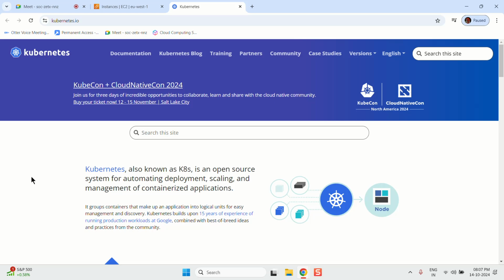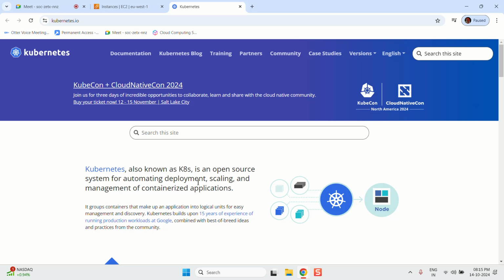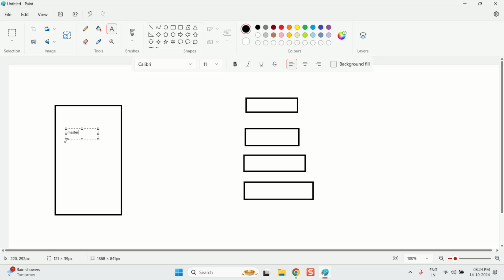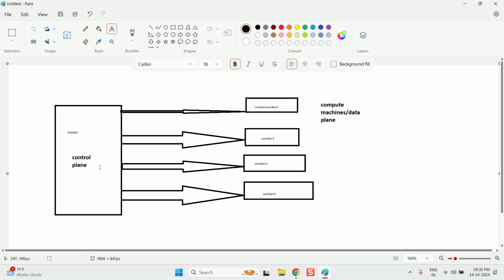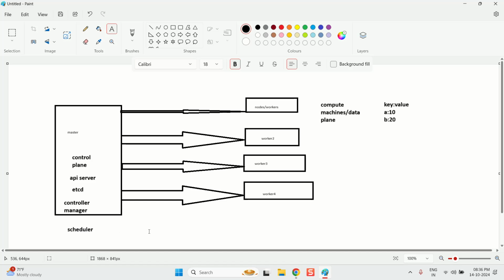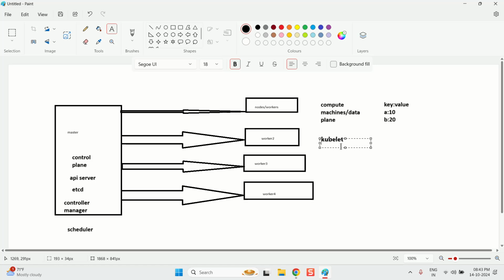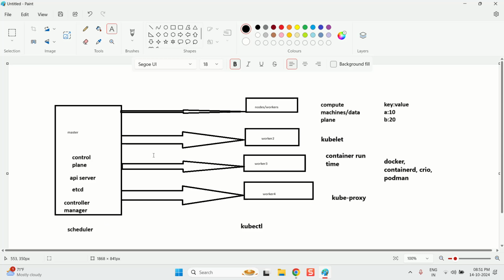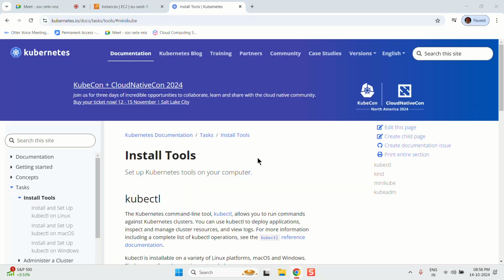Day 01 | Kubernetes | Introduction.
Day 01 | Kubernetes | Introduction. @TresAgile-Topics